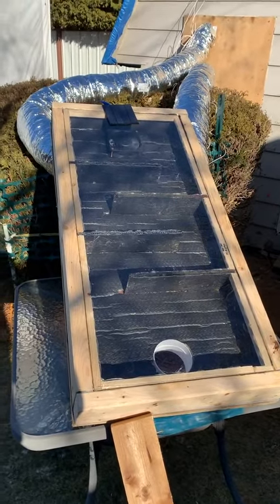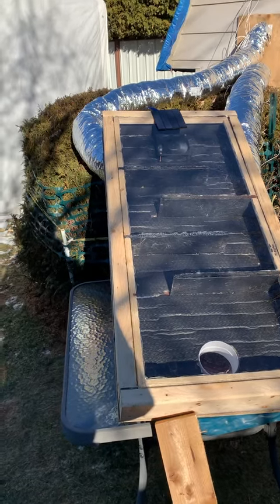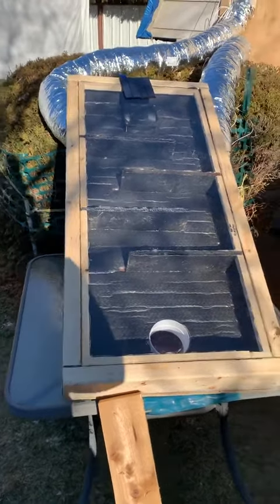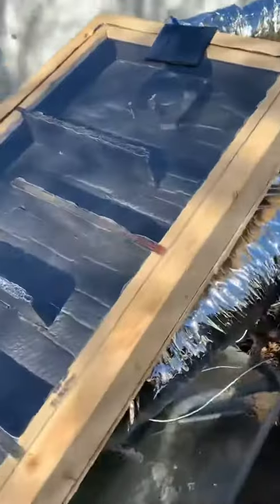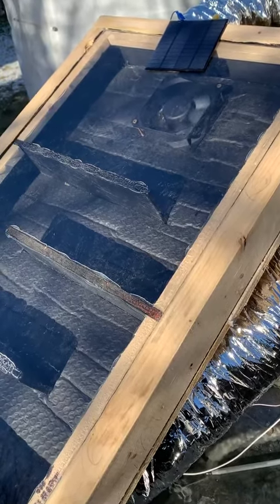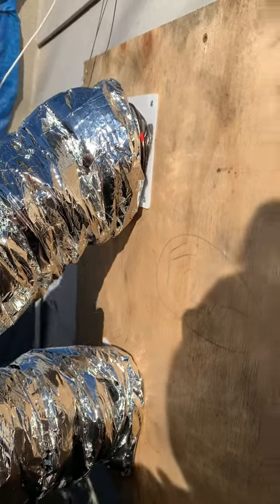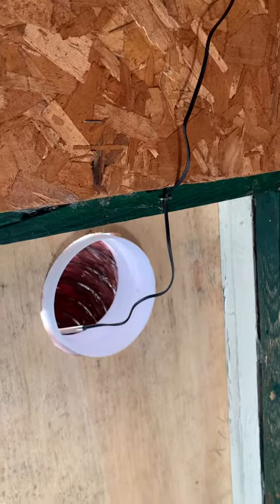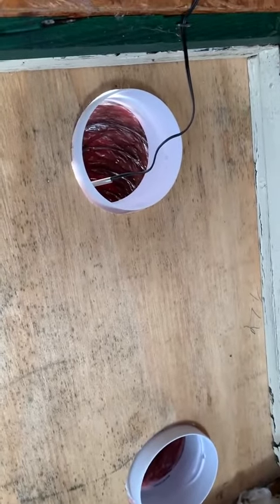Quinlan Sorochan Self Maintaining Solar Air Heater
EngTech Student EXPO 2021